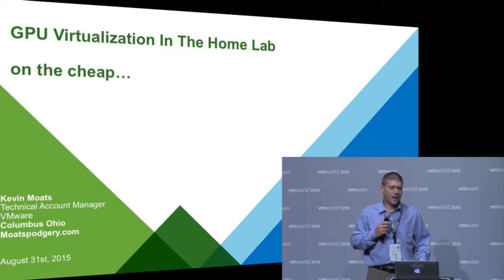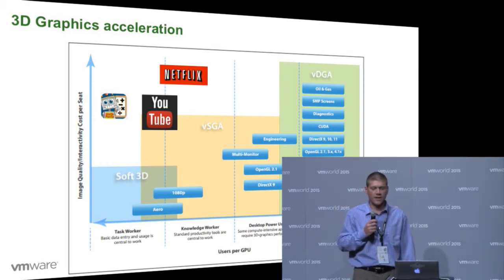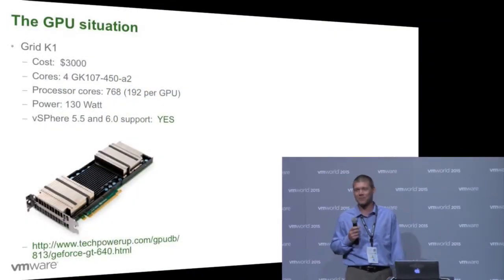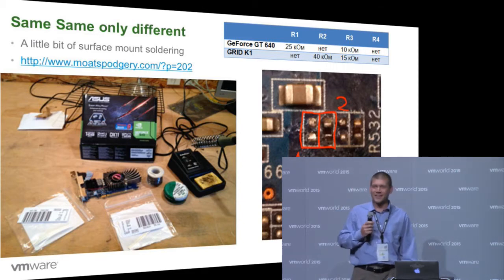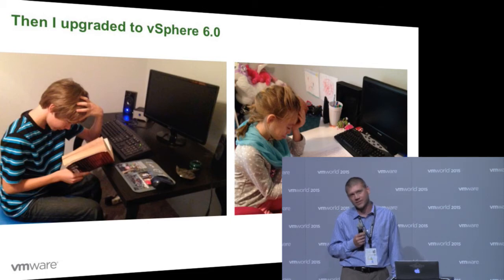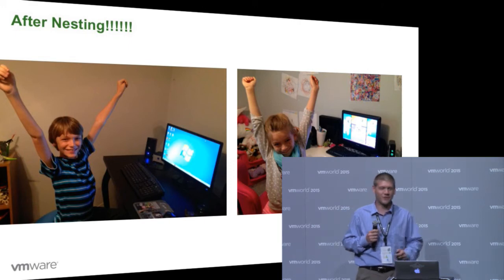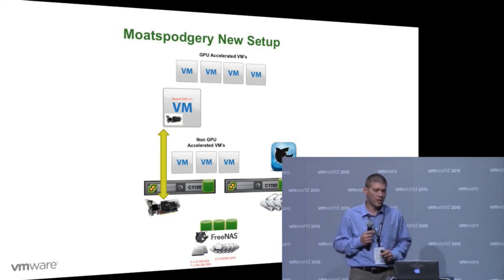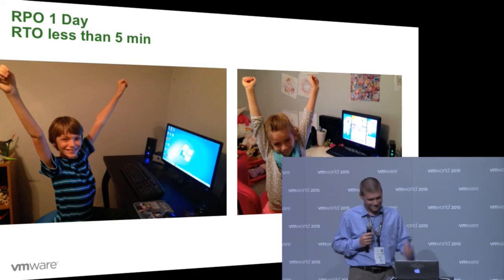2015 VMworld US 105 Kevin Moats GPU virtualization in the home lab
Ever wonder just how far you can take a home lab?  Is there a cost effective way to run GPU virtualization just so your kids can play 3D graphics enabled games on zero thin clients?  Yes there is, please join Technical Account Manager Kevin Moats as he outlines the process to “convert" a low cost GT-640 into a Grid K1 for vSGA testing.